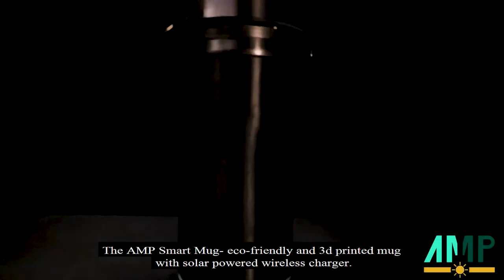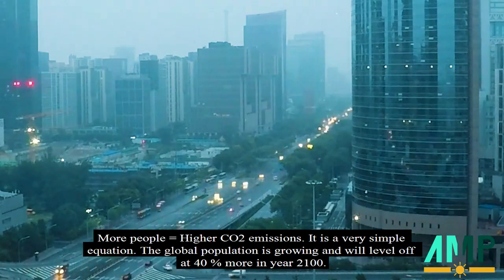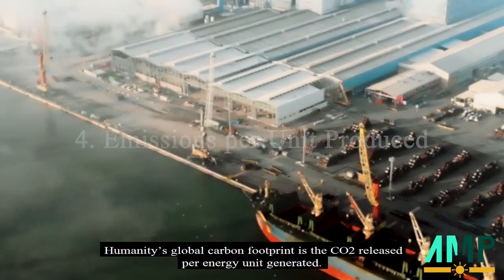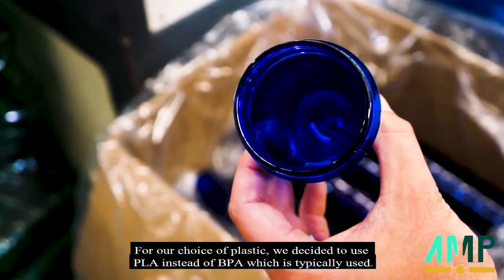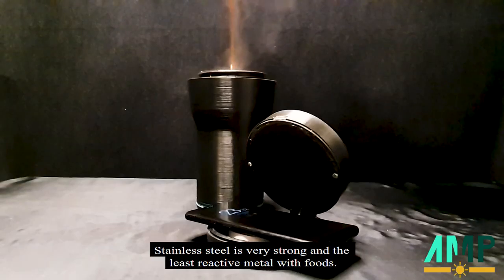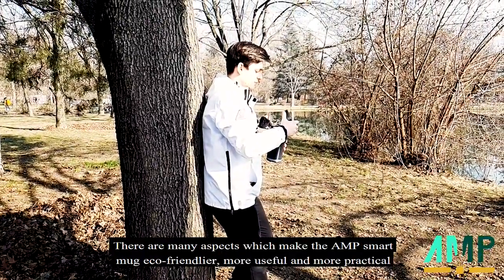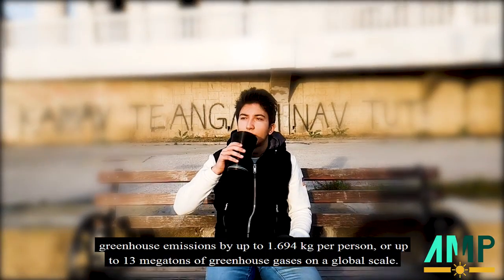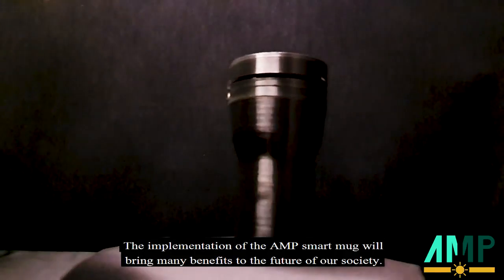WISPO2021_MK-ER-HS-21034_AM:PM SMART MUG- ECO-FRIENDLY, 3D PRINTED MUG W/ SOLAR POWERED WIRELESS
Name: Andreja Popovikj and Matej Milosievski
School/University: PSU "Yahya Kemal" College
Country: North Macedonia
CODE: MK-ER-HS-21034
Category: Energy